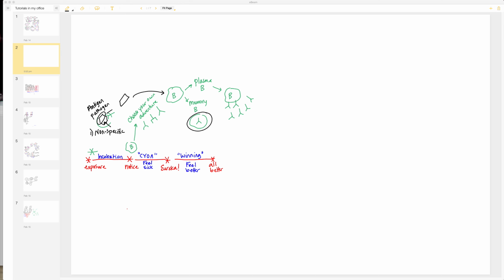Tutorial Q1 Day26